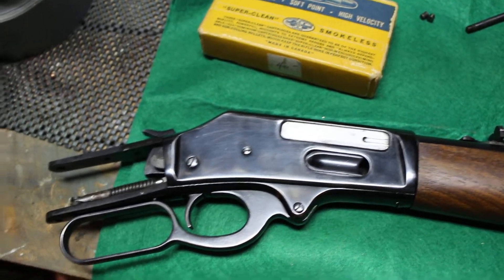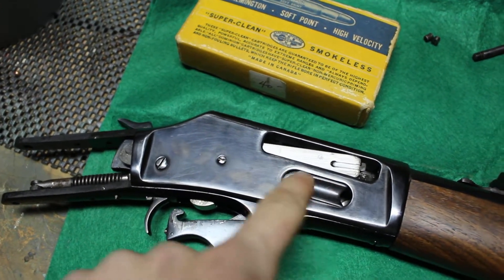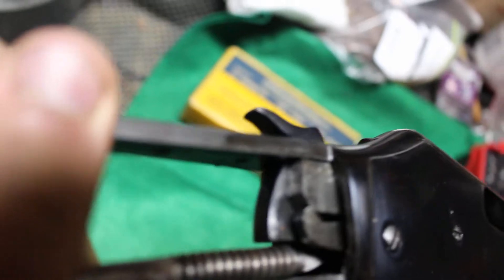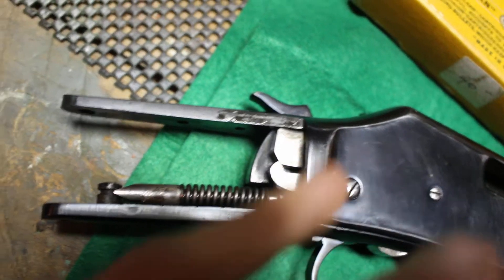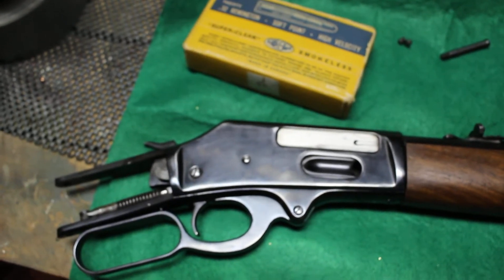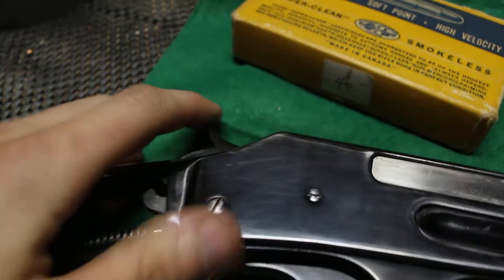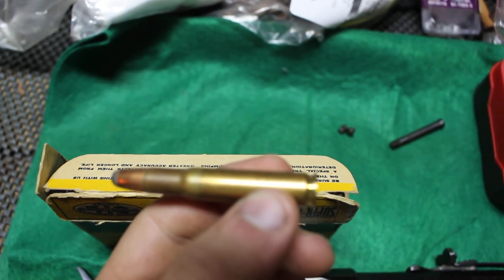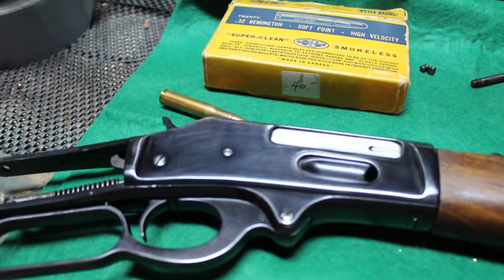Stevens High Power Model 425 Mechanism.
Its not an in -depth disassembly video or anything but long story short: The bolt has a pivot that makes it travel diagonally. It also has a split down the middle on the rear to make space for the hammer.